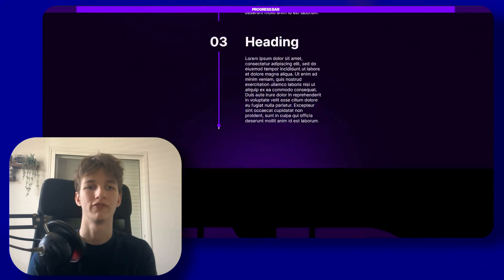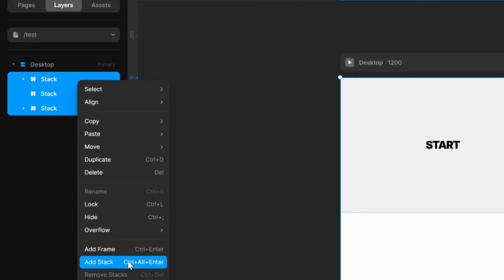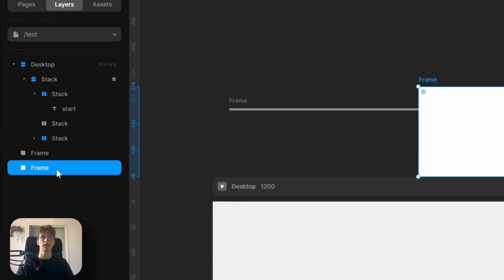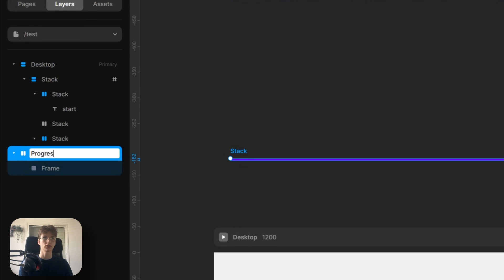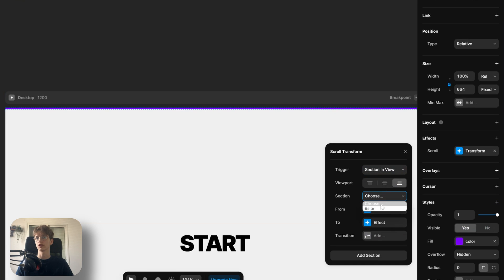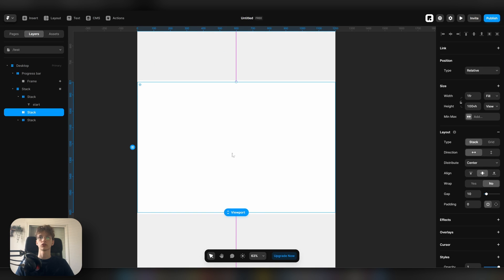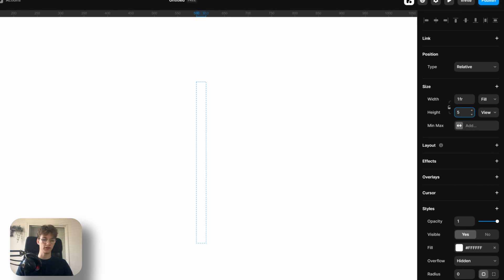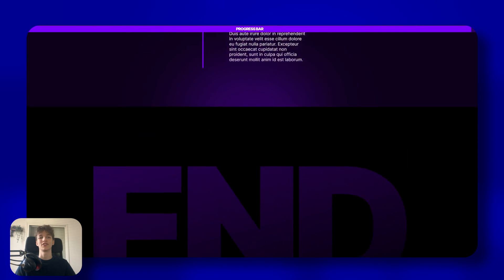Framer Tutorial: Horizontal & Vertical Progress Bars (2 Minutes)